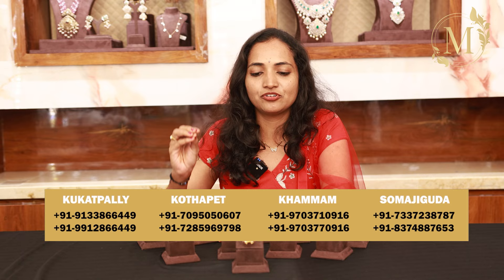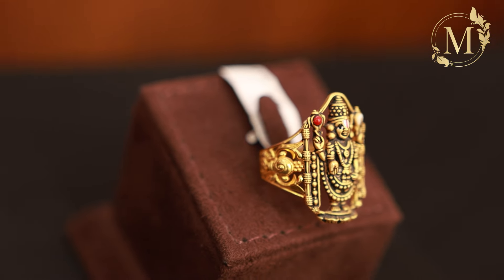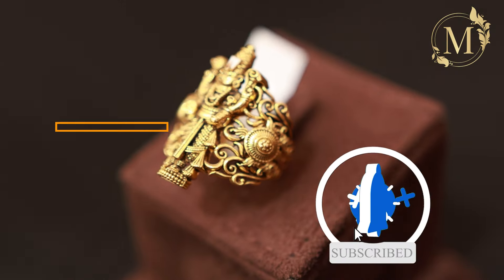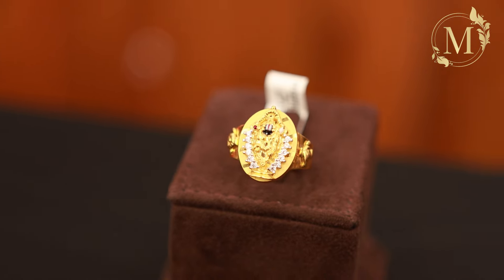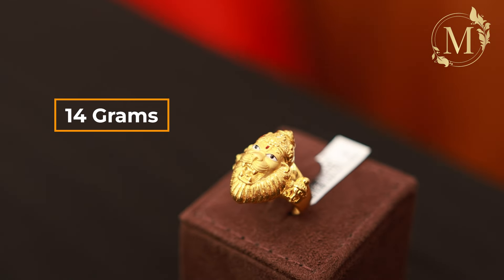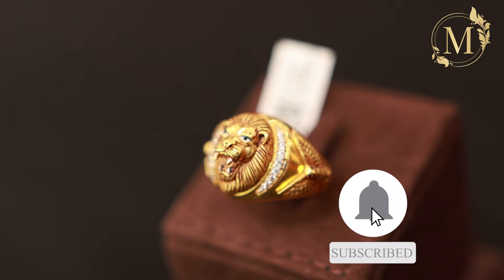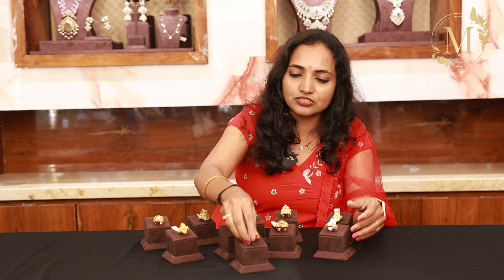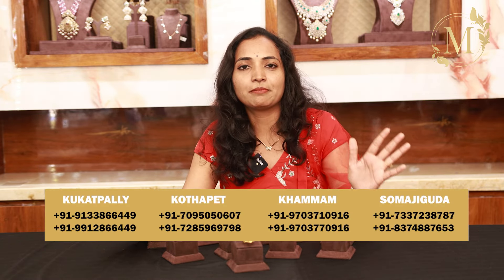Men's Rings | Mukunda Jewellers | Call or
Men’s Rings at Mukunda Jewellers - Perfectly crafted to match his style, each ring embodies strength, sophistication, and individuality. Find the ring that tells your story

📍 Explore Our Locations:
Kukatpally Store:
MIG-409, Road No 4, KPHB Colony, Kukatpally, Hyderabad, Telangana - 500072
📞 Contact Kukatpally Store:
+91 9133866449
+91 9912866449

Khammam Store:
H.No: 8-2-157/A/1, Wyra Road, Opp. State Bank of India, Khammam - 507001
📞 Contact Khammam Store:
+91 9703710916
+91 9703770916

Kothapet Store:
Style Union Building 2nd Floor, LB Nagar Road Near Metro Pillar No 1591
📞 Contact Kothapet Store:
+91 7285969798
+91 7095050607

📞 Contact Somajiguda Store:
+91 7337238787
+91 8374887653